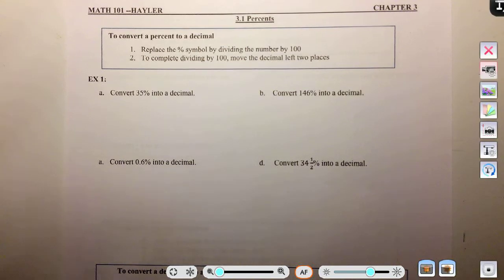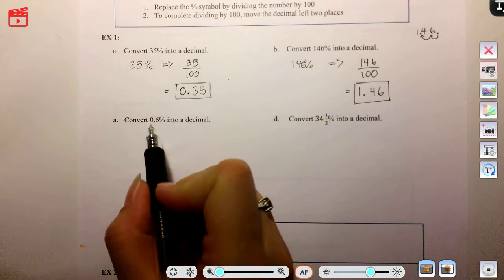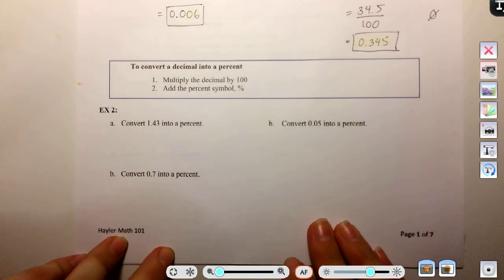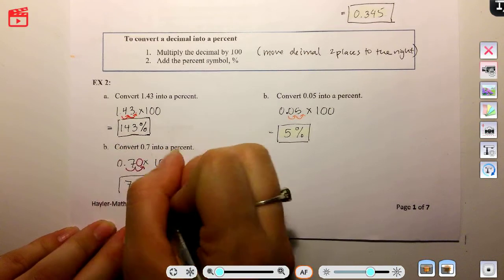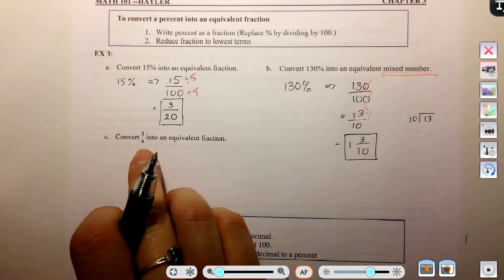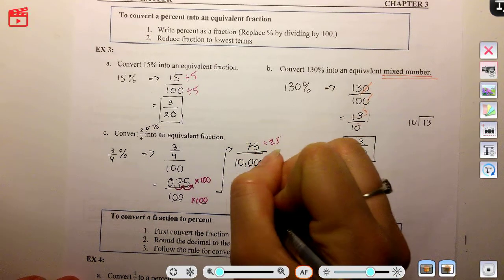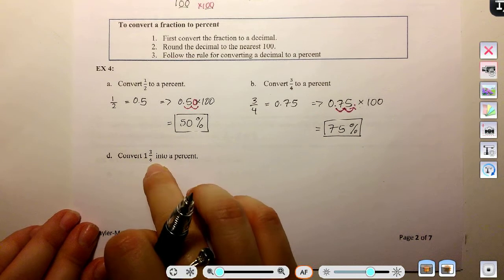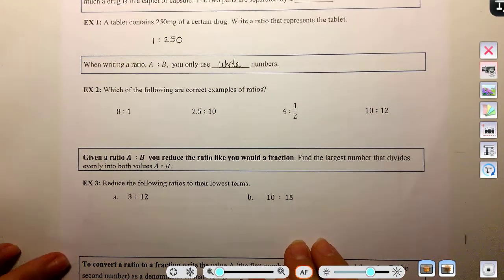Chapter 3: Part 1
This is the first part for Chapter 3. There are 3 parts.